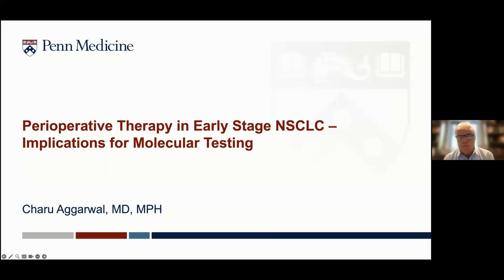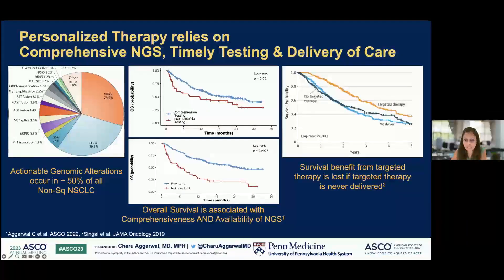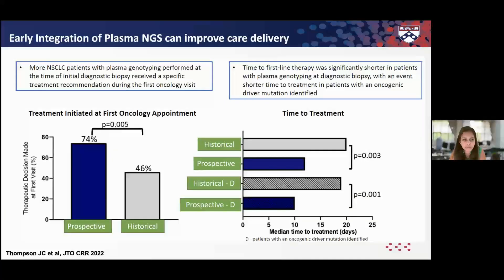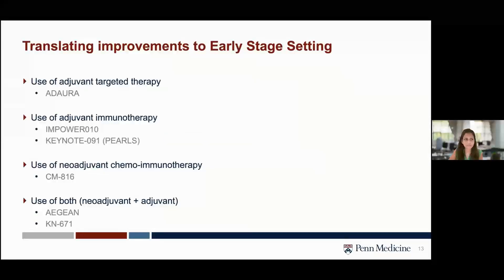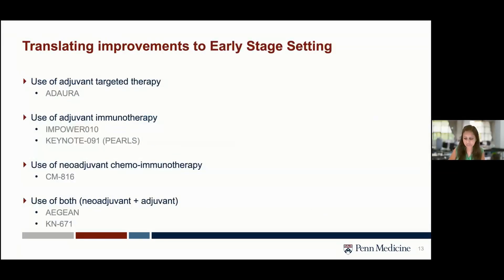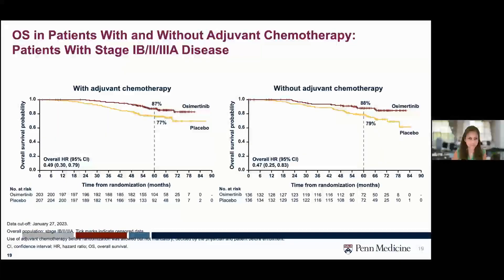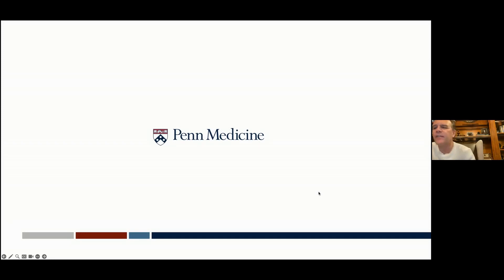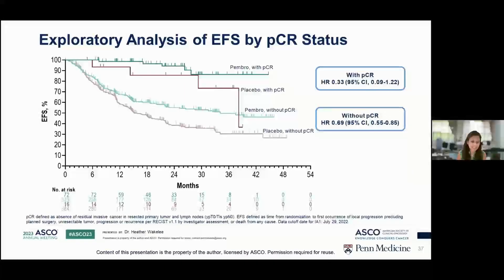Perioperative Therapy in Early Stage NSCLC-Implications for Molecular Testing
Perioperative Therapy in
Early Stage NSCLC-
Implications for Molecular Testing